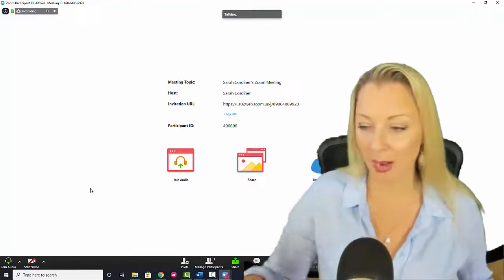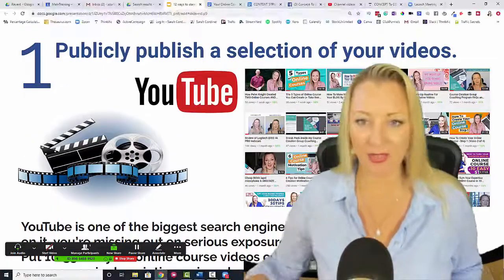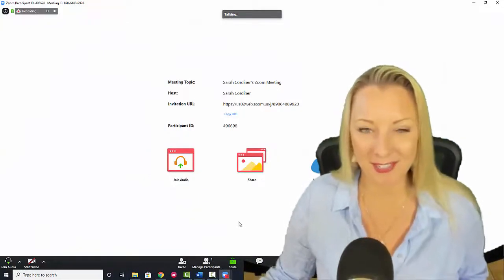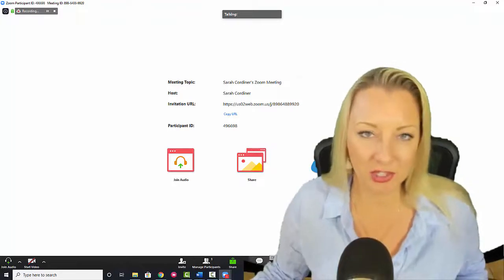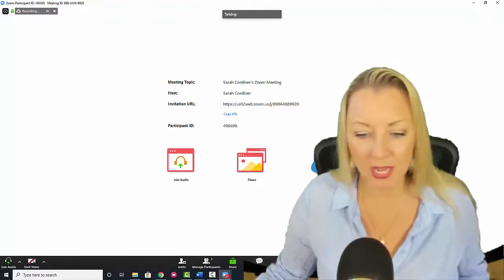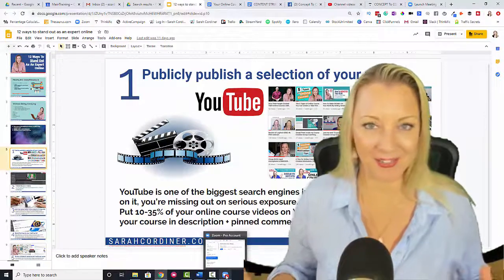How To Use ZOOM To Record Your Online Course